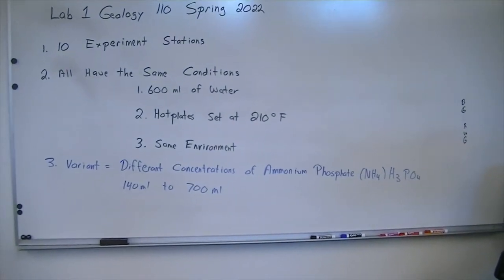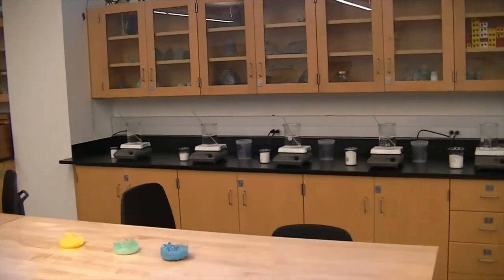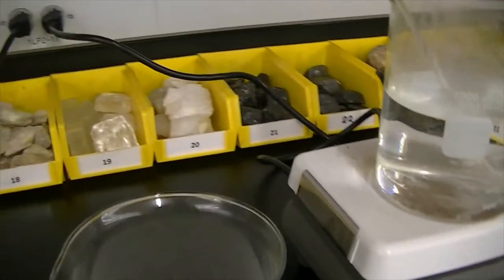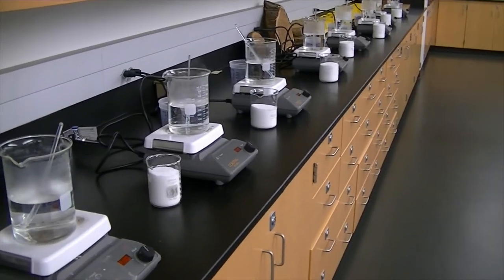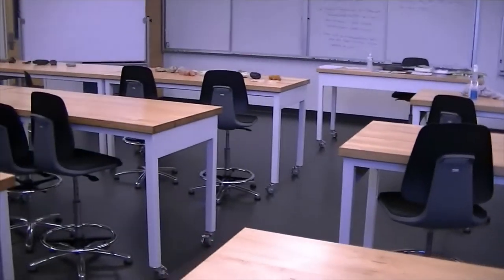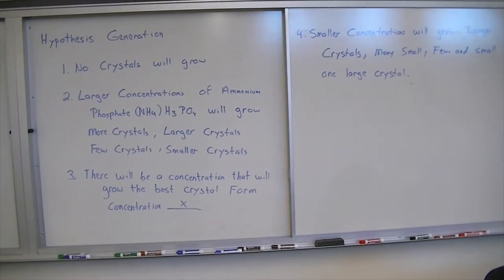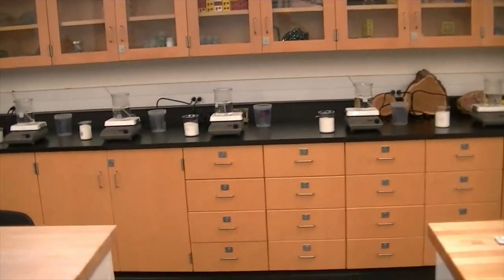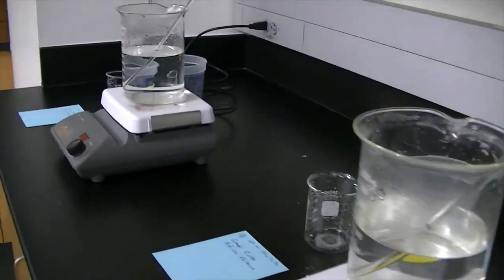Crystal Growth Lab Spring 2022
Start of the Semester 2022 Spring